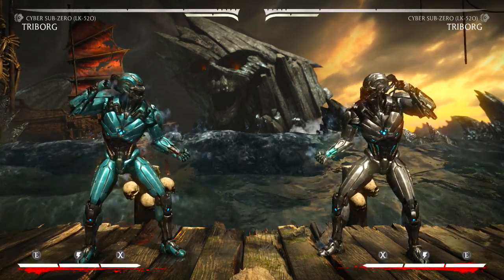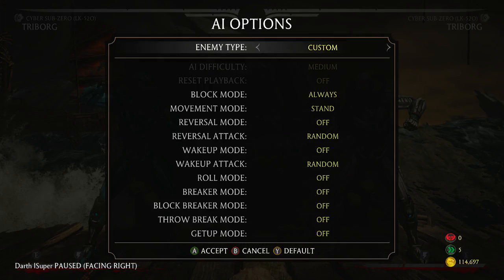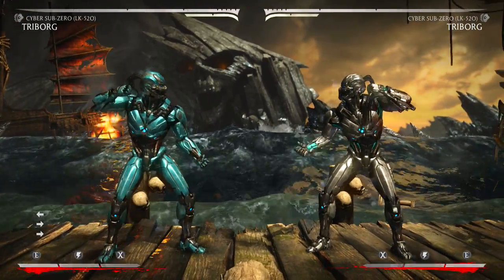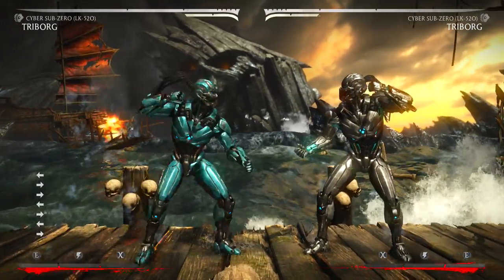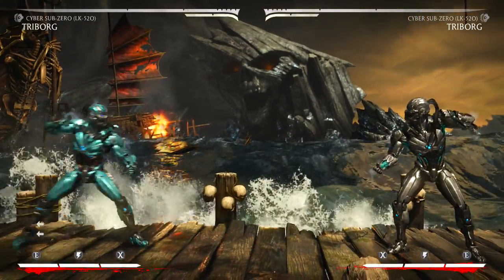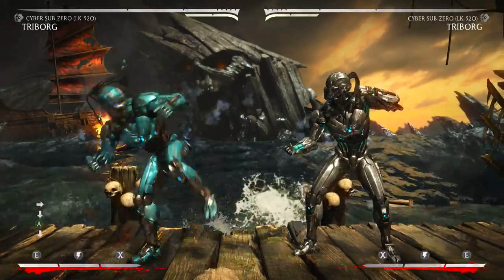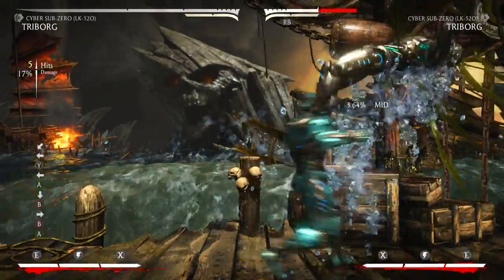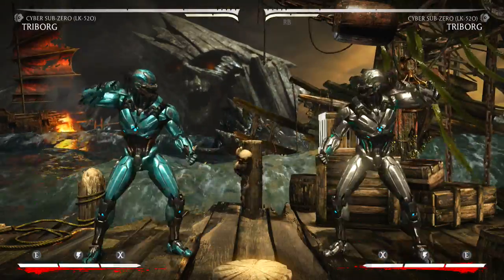HOW TO PLAY CYBER SUB ZERO! - Mortal Kombat X Triborg "Cyber Sub Zero" Gameplay (MKXL)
If you enjoy what you see make sure to subscribe for daily Mortal Kombat X Fatality/Fatalities, Brutalities, Online Ranked matches, DLC News & information and tips on how to play Mortal kombat X.